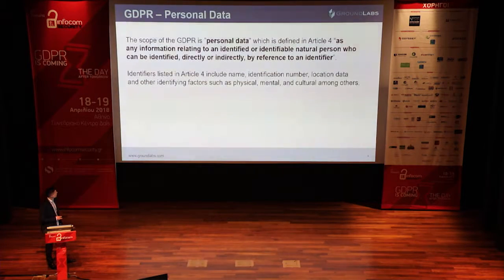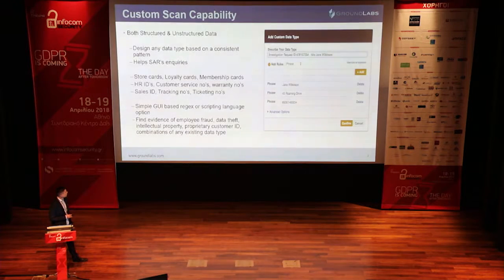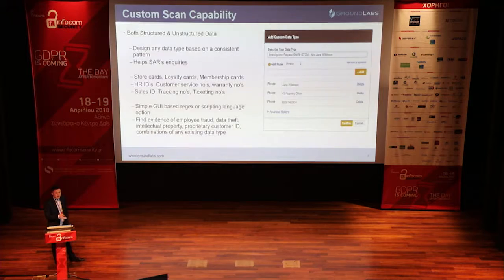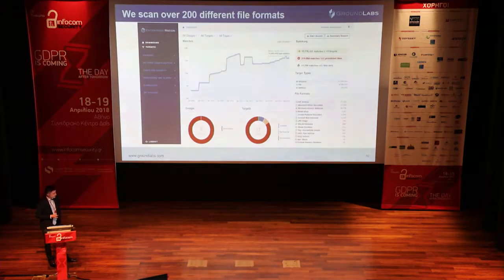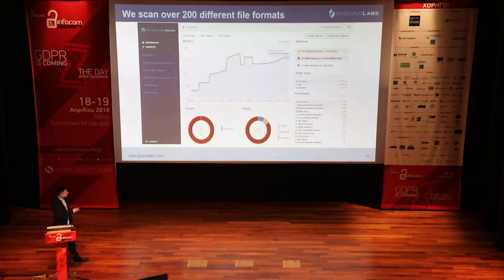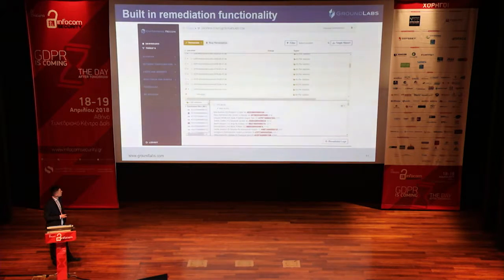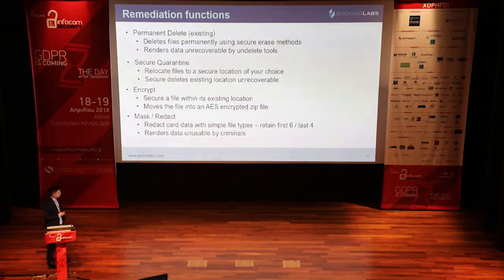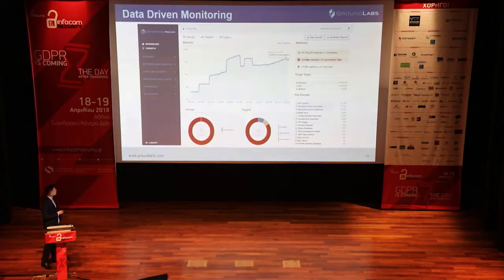Jack Byrne – GDPR and PCI Data Remediation Consultant, Groundlabs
Ground Labs: Practical tips to help businesses prepare for GDPR.